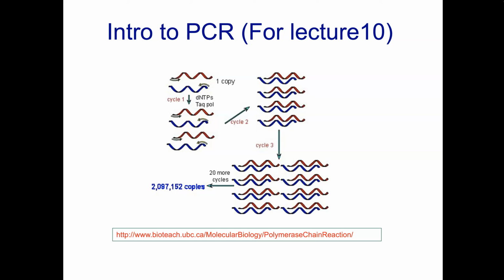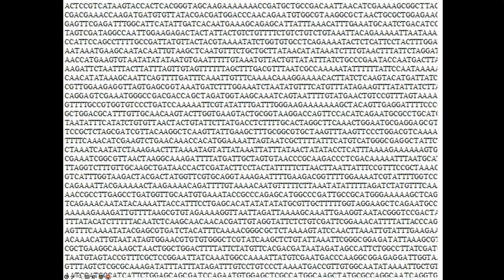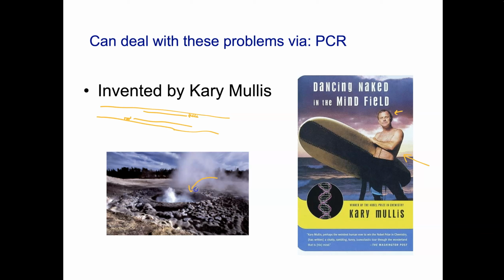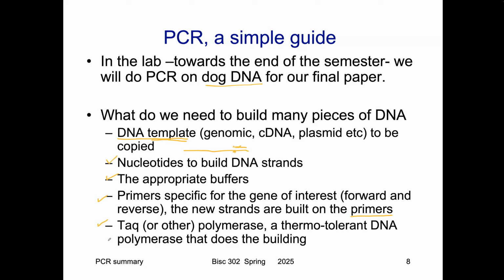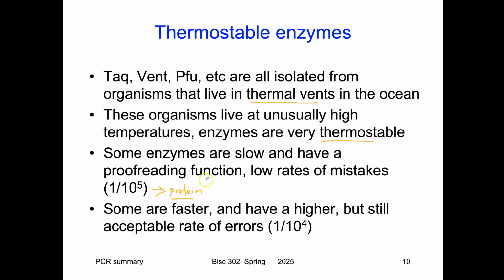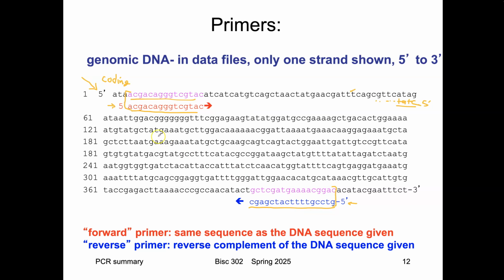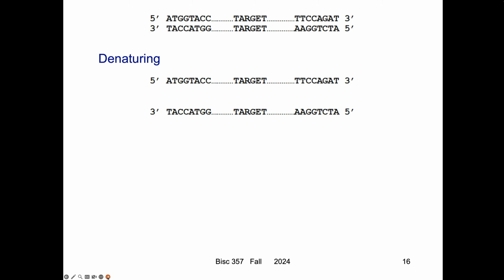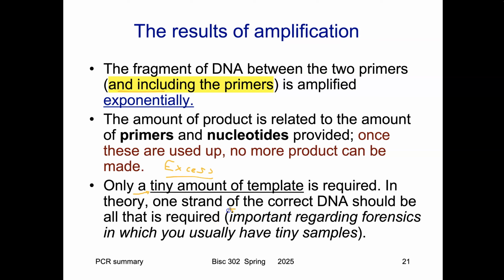PCR prep 1: the basics of PCR